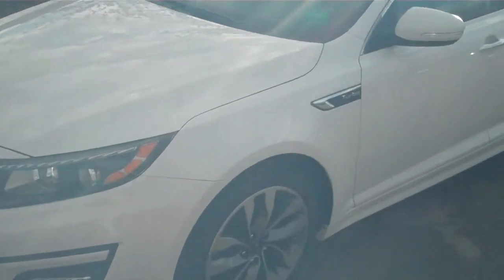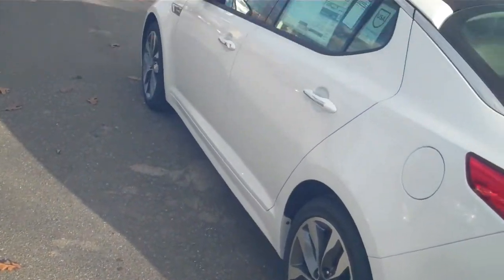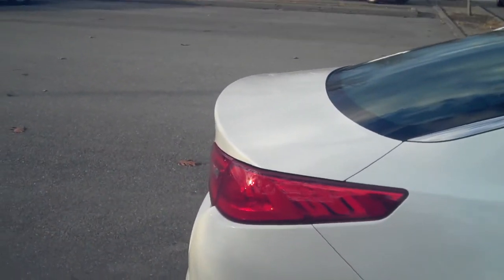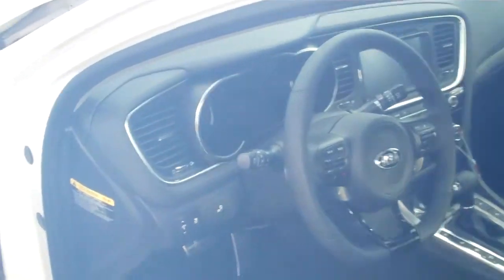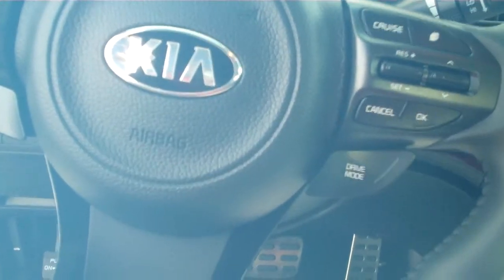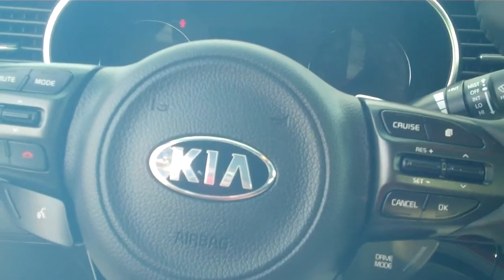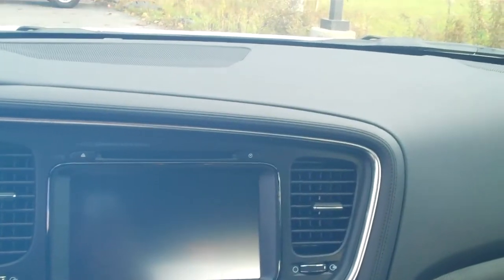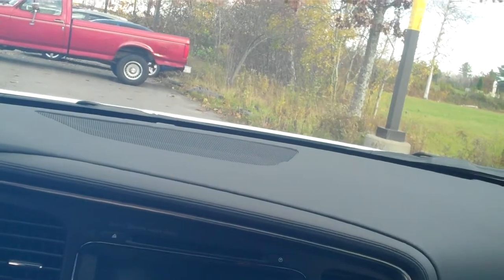2014 Kia Optima SX T-GDI by Van Syckle Kia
Check out the distinct design coupled with the 274 HP Turbocharged 2.0 liter engine. The command center has full capacity for Bluetooth compatibility, built in navigation with traffic monitoring, heating AND ventilating of the front seats, blind spot sensors, back up camera. the value has no comparison in this market. On top of it all, you receive the incomparable 10yr/100,000 mile warranty.